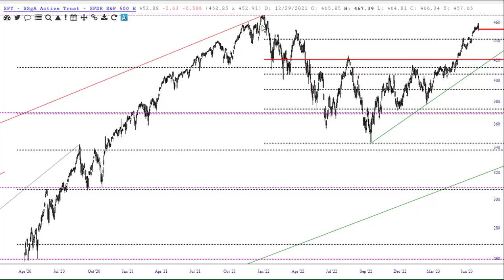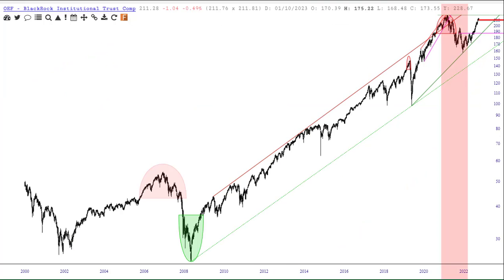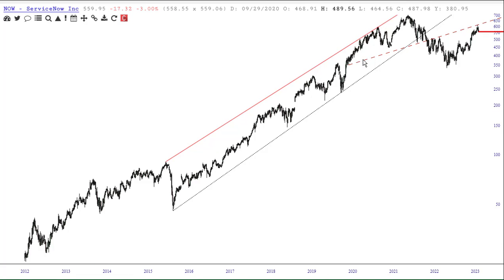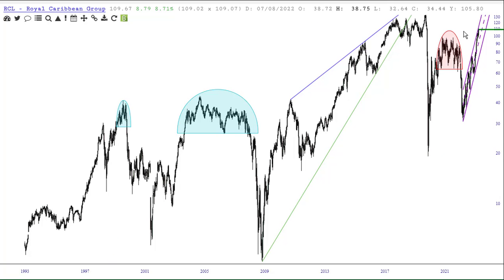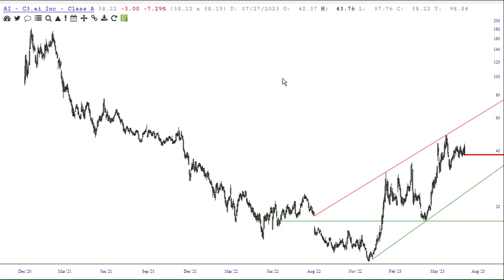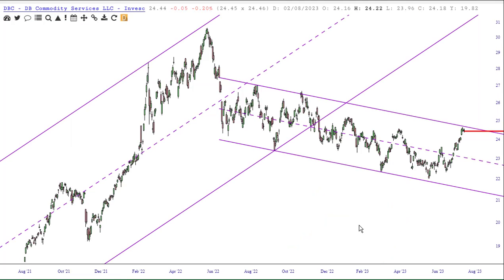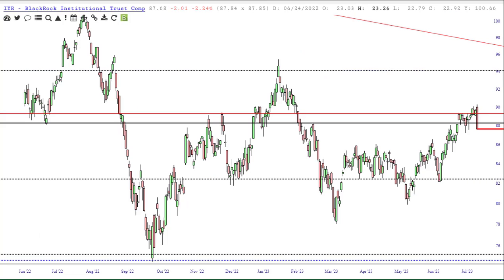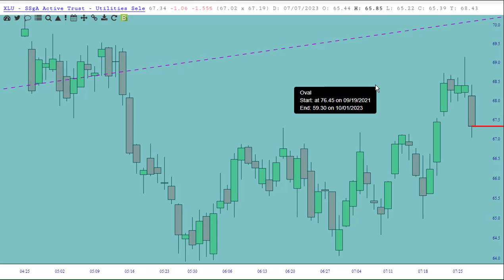That Insane Thursday